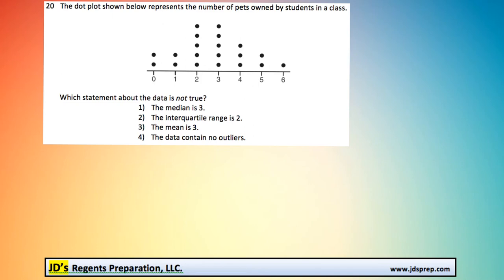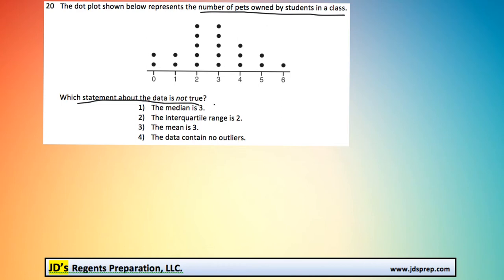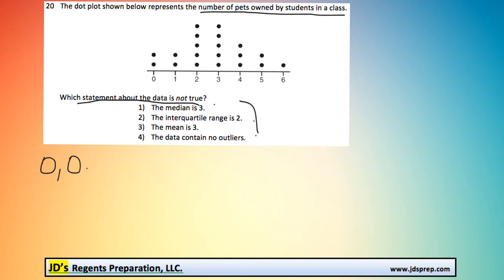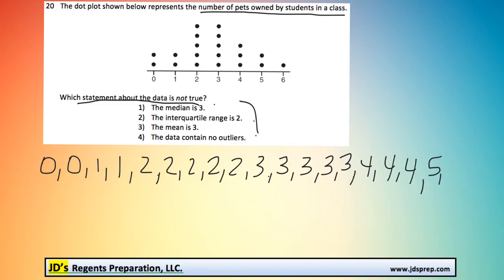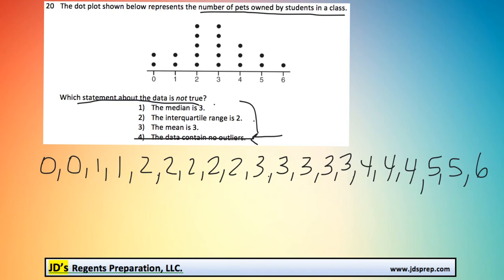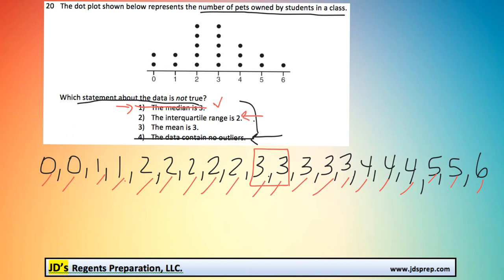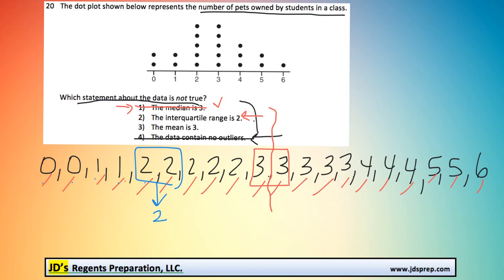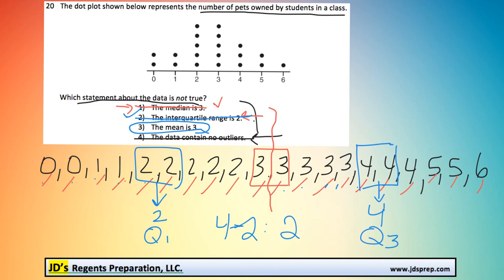Alg 06 2016 20